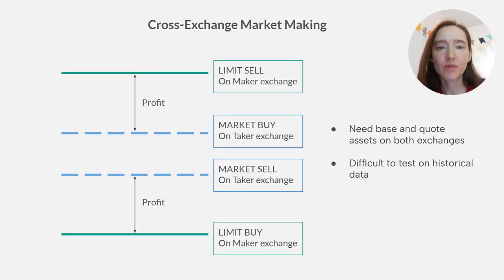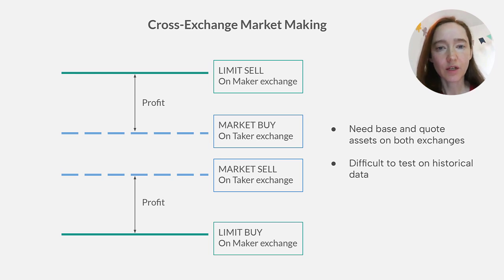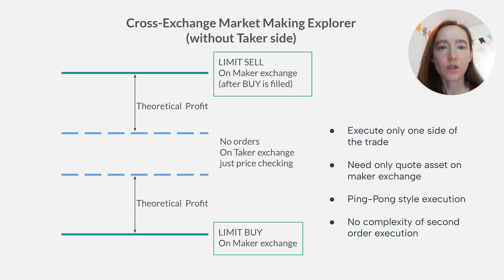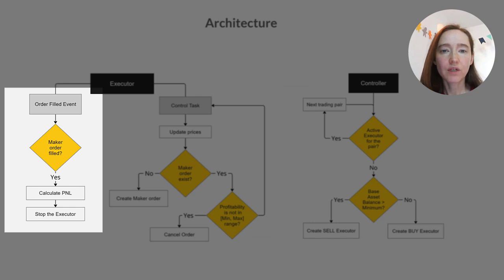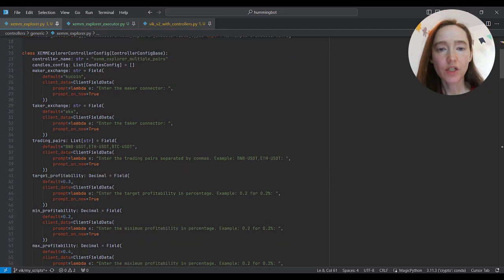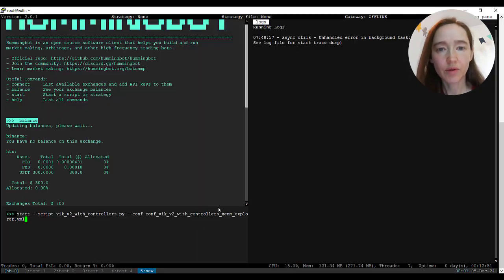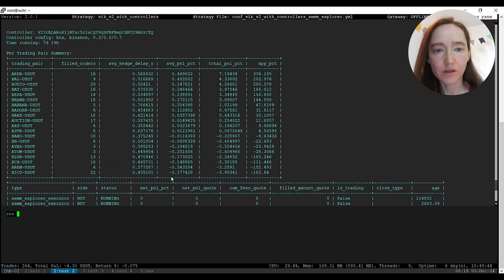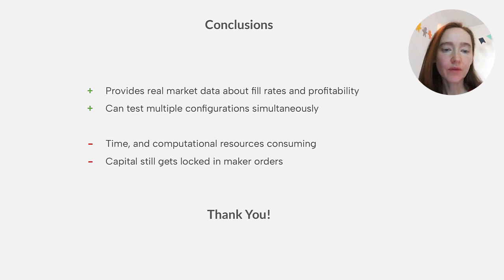XEMM Explorer by Viktoria Tsybko